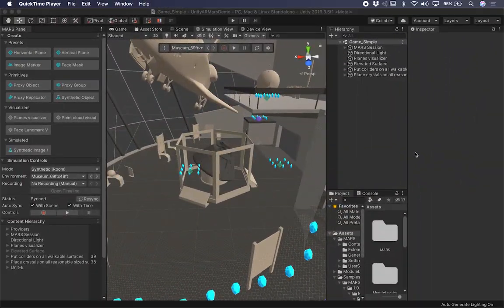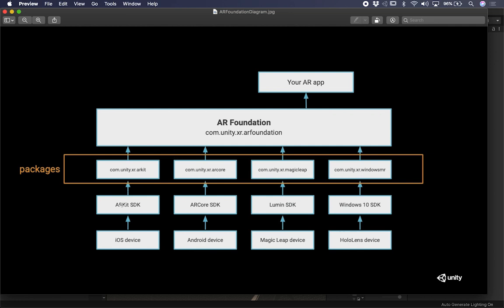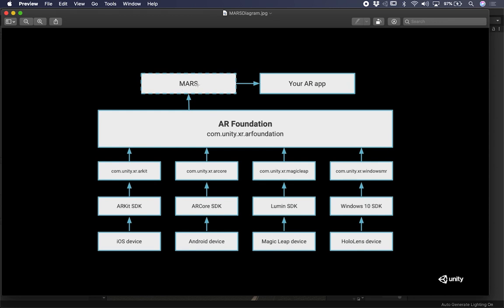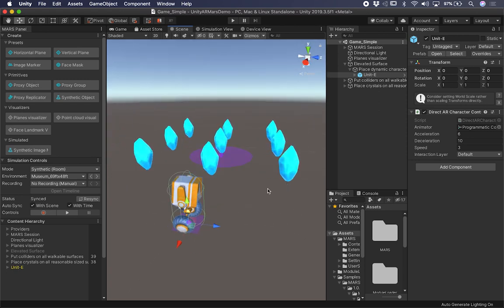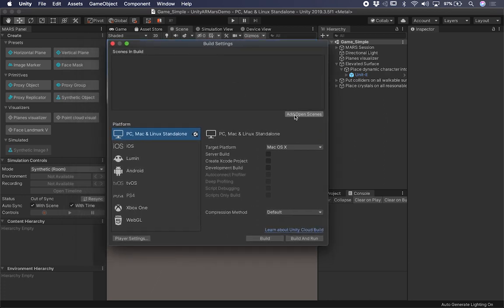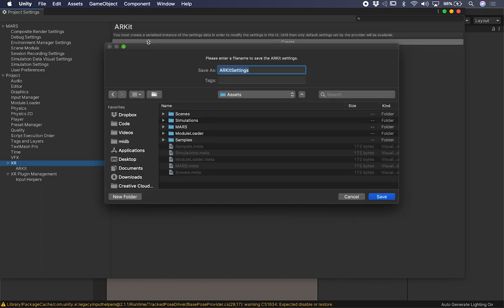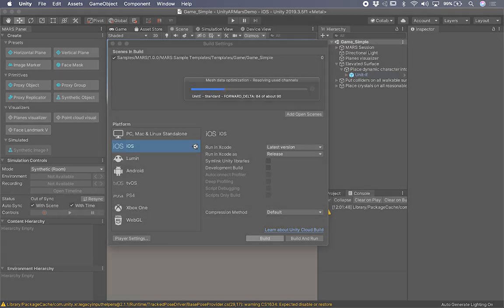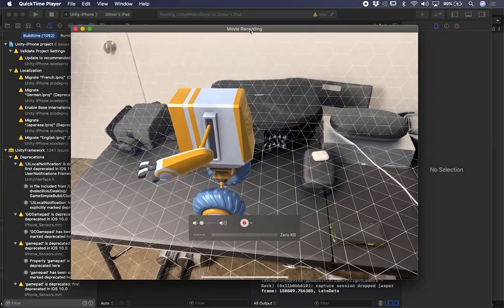How To Deploy Unity MARS AR To iOS Or Android?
Today I decided to provide you with an overview of what components are required to deploy the Unity MARS Game Simple template to an iOS or Android Device, we cover packages and settings required to make this work.